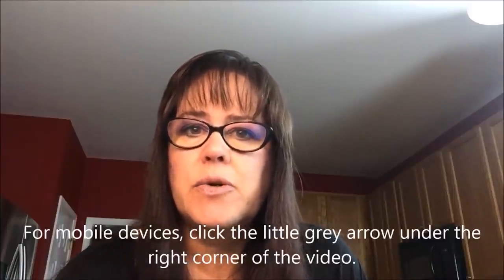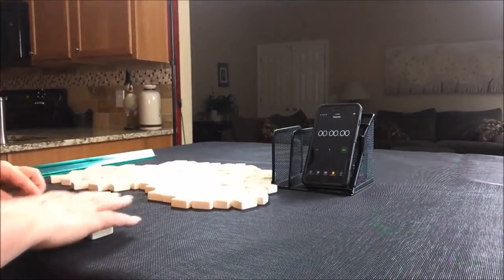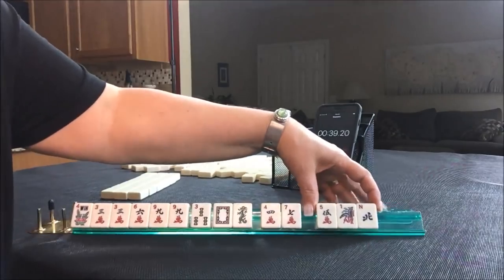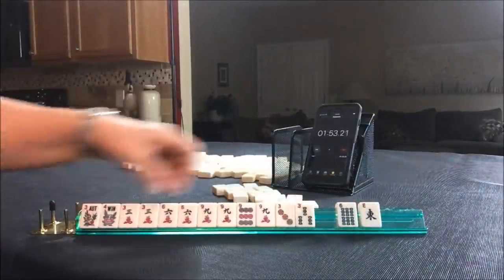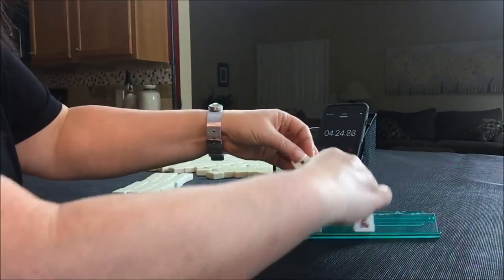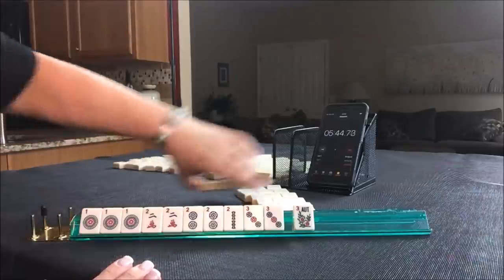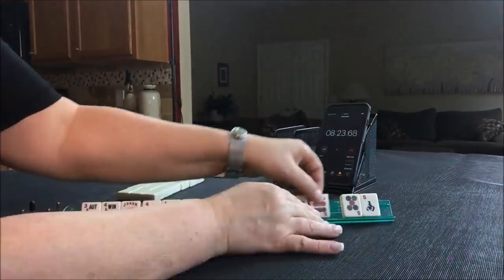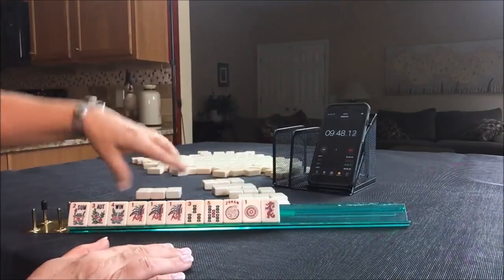National Mah Jongg League Charleston Sprints 20171204